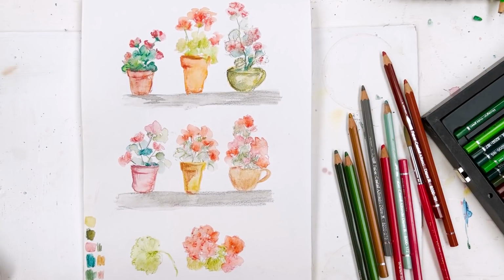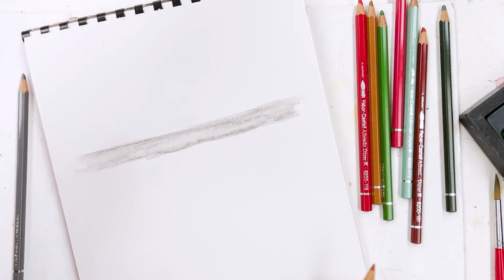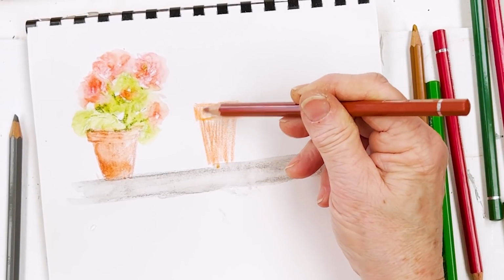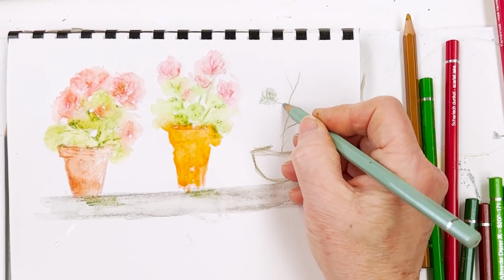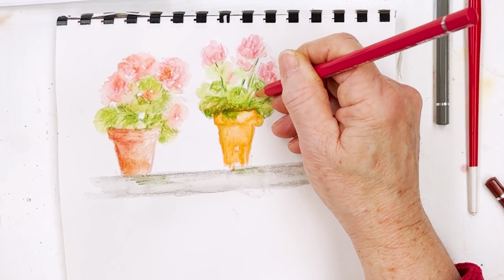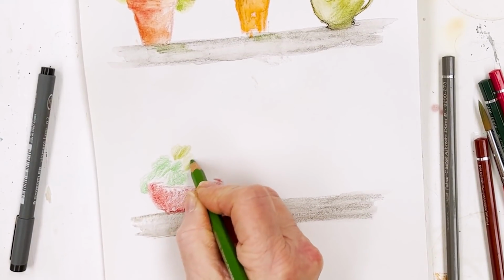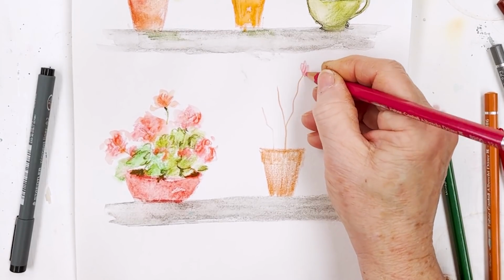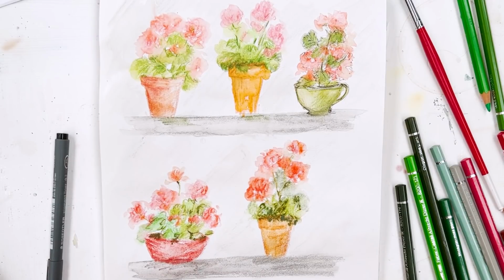Pots of Geraniums in Watercolor Pencil - How to Draw and Paint Loosely using Watercolor Pencils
Use watercolor pencils loosely to sketch easy pretty pots of geraniums to cheer up the day and relax with no pressure. Learn how to simplify and find the essence of a floral using a few colored pencils.

Faber Castell Watercolor Pencils
Strathmore Sketch Pad
Zen Art Brush Set

SUPPLIES

FAVOURITE SUPPLIERS